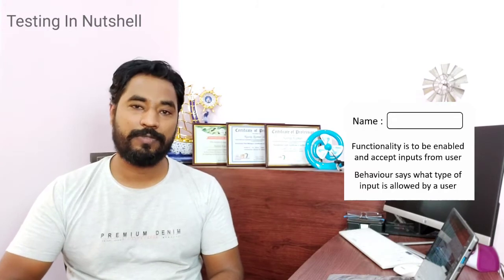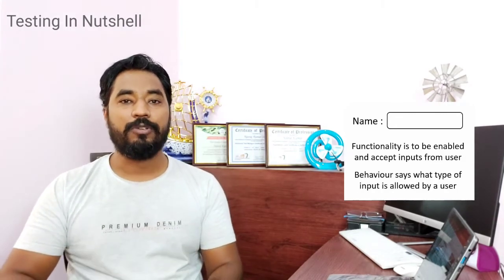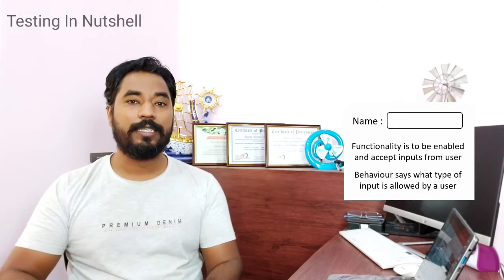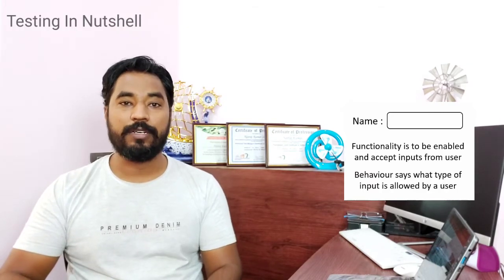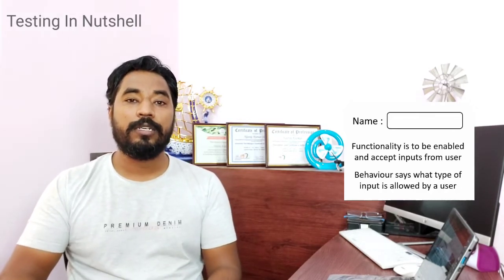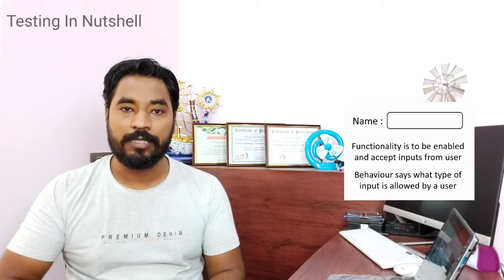What is Unit Testing | Unit Test Frameworks | Testing in Nutshell | Neeraj Kumar Singh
This video is about "What is Testing".

Here, the viewer can learn about details of Unit Testing